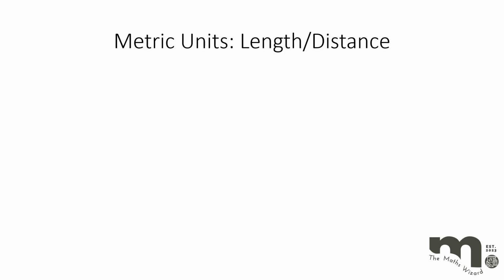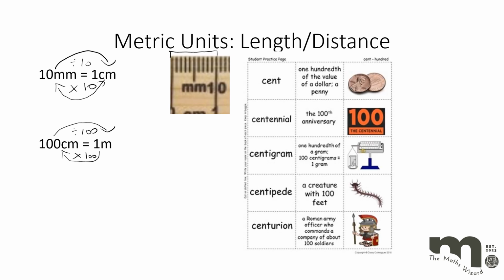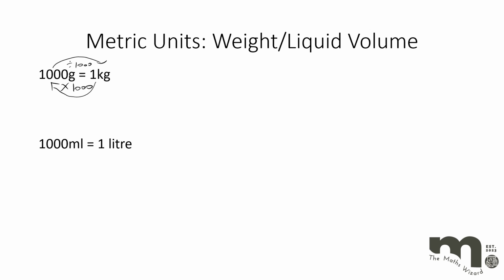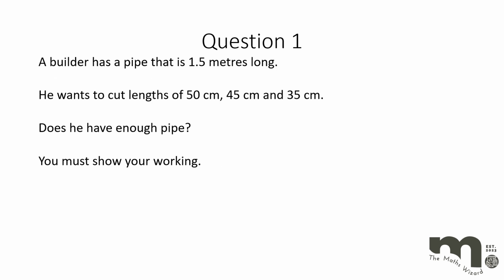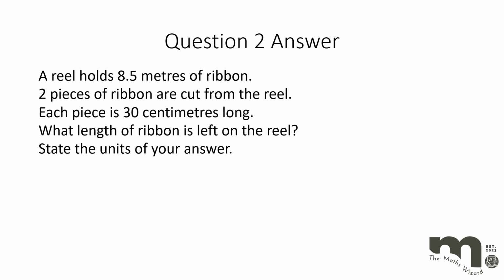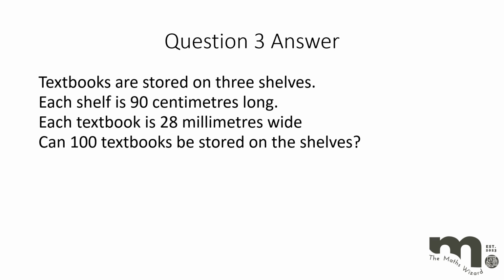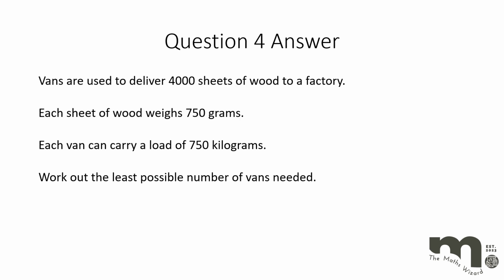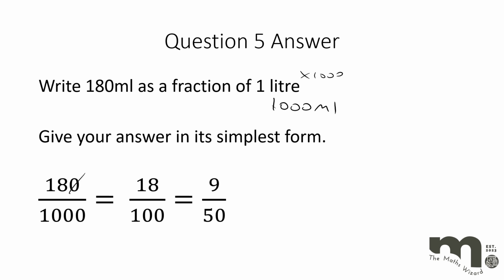Metric Units of Measure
A video all about metric units of measure with some exam style problems using these measurements.